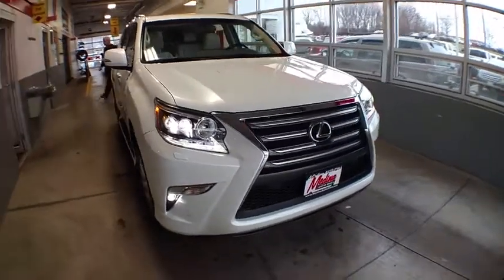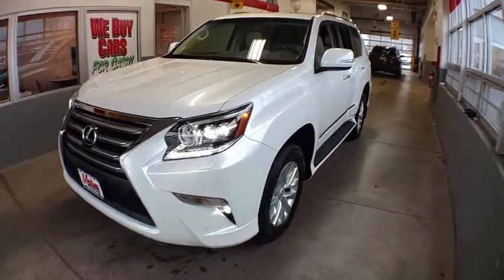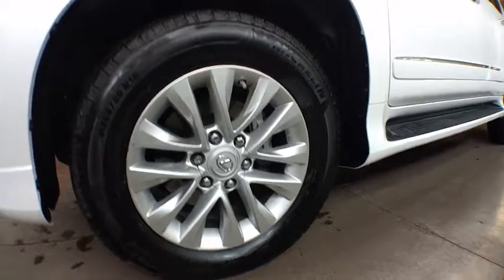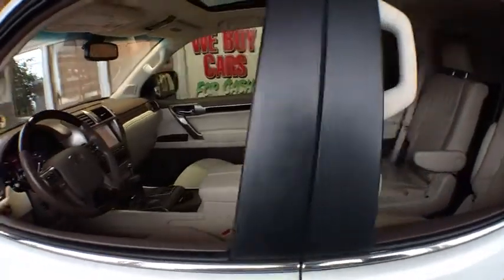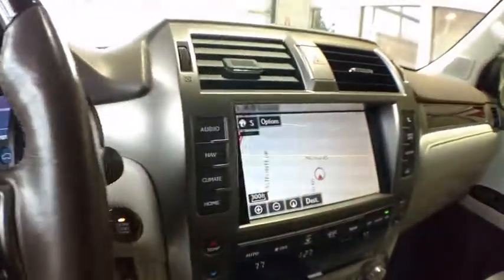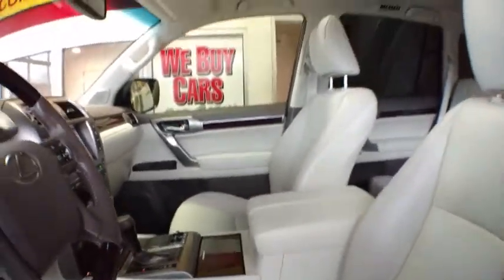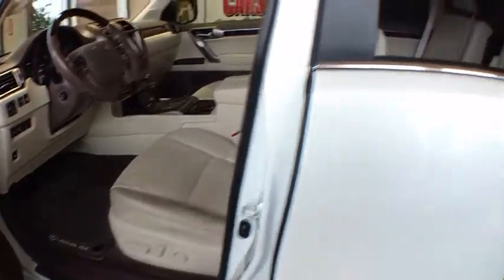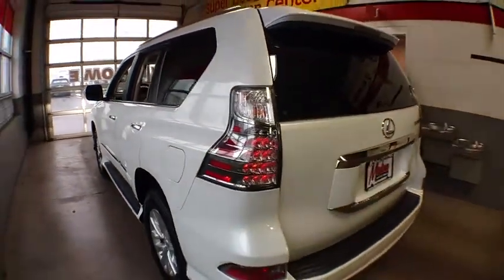2017 Lexus GX Cleveland, Akron, Wadsworth, Elyria, Lorain, OH G190704ZA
Used 2017 Lexus GX available in Medina, Ohio at Medina Auto Mall. Servicing the Cleveland, Akron, Wadsworth, Elyria, Lorain, OH area.
2017 Lexus GX GX 460 4WD - Stock#: G190704ZA - VIN#: JTJBM7FX7H5154291

One Owner!